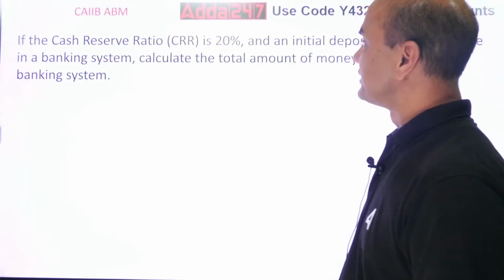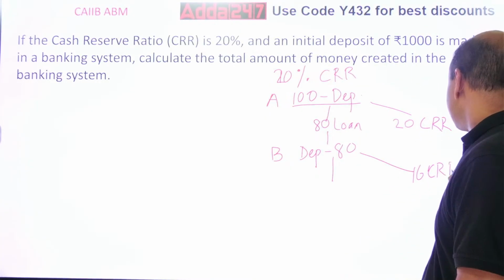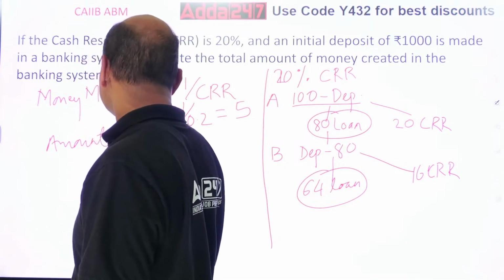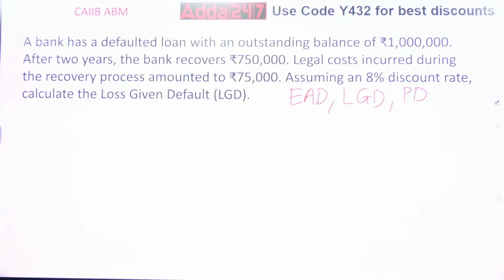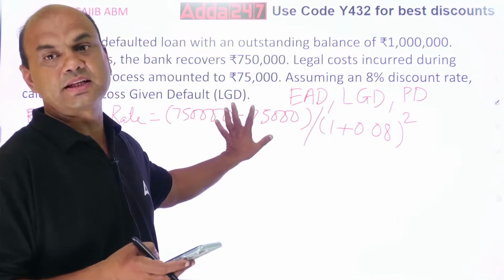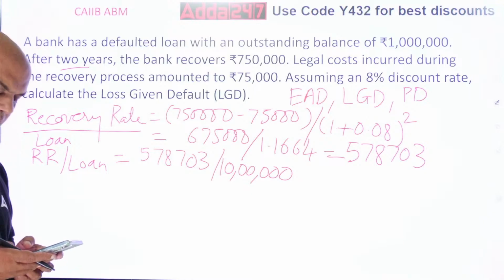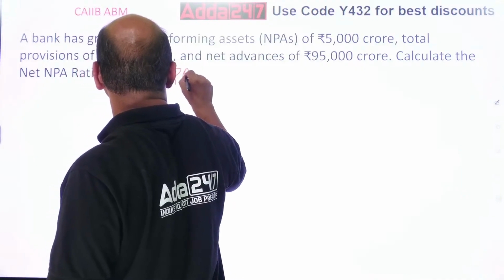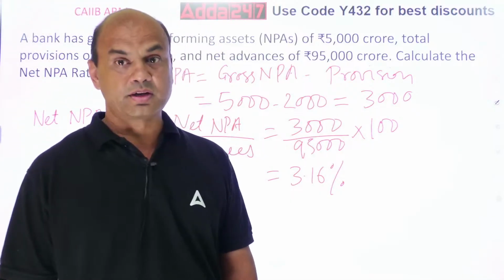CAIIB Dec 2025 | Manthan Series | ABM | Mod C | UNIT 22 Credit Control and Monitoring | By Vishal